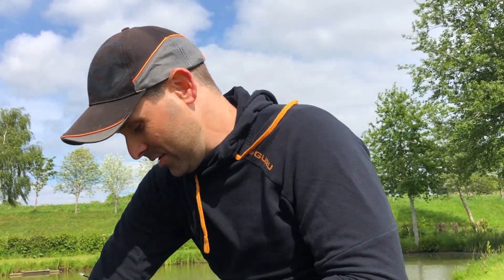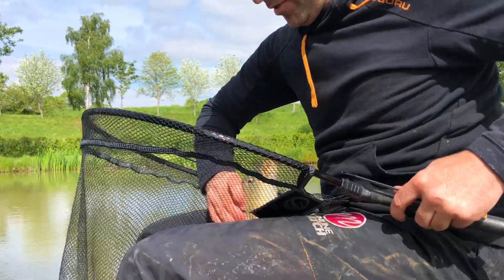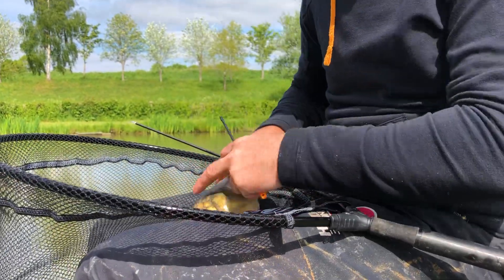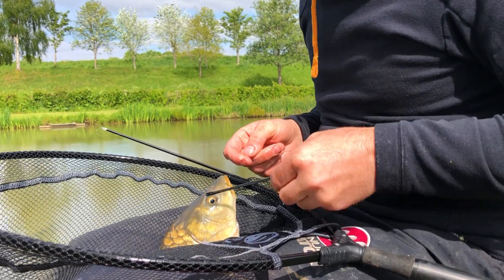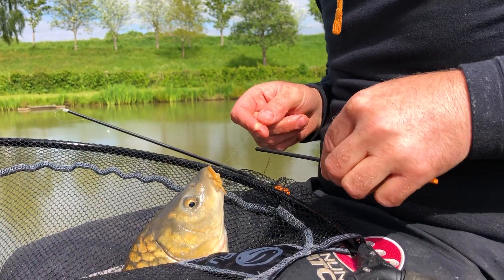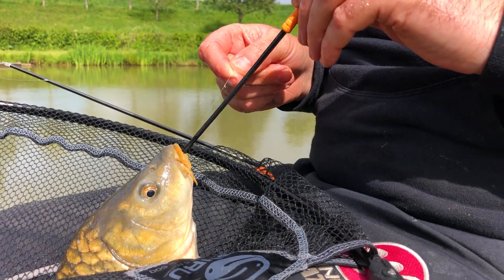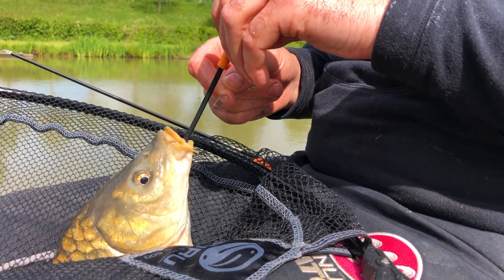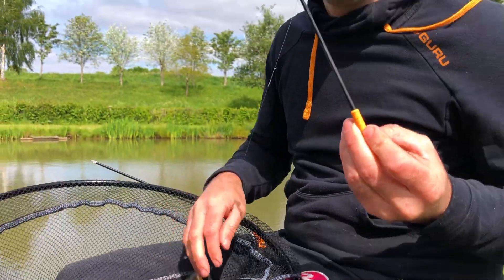How to Use A Disgorger With Guru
a disgorger is arguably one of the most important items of tackle in fishing. Unooking fish safely and effectively is a vital aspect to fish welfare, a value that we at guru deem top priority. Here, Guru's Adam Rooney shows you how to use a disgorger and safely unhook fish!